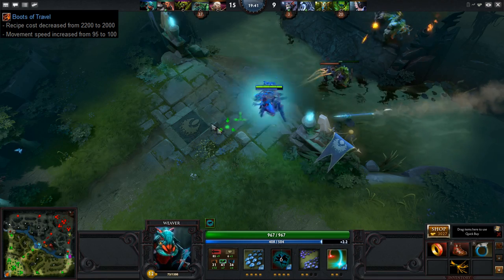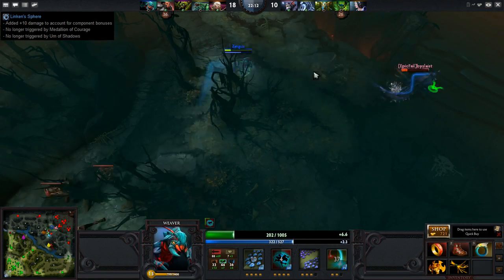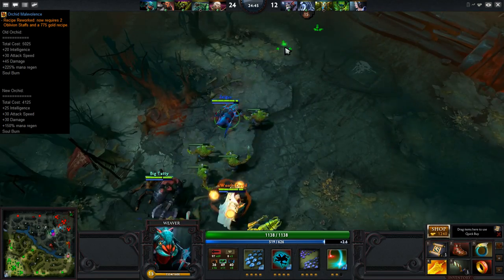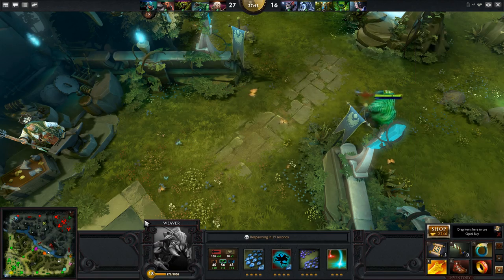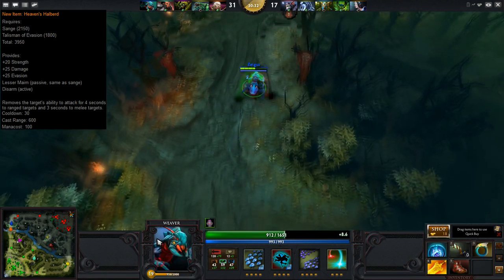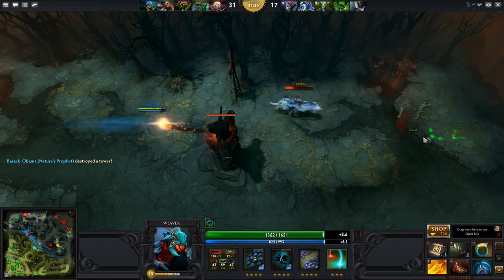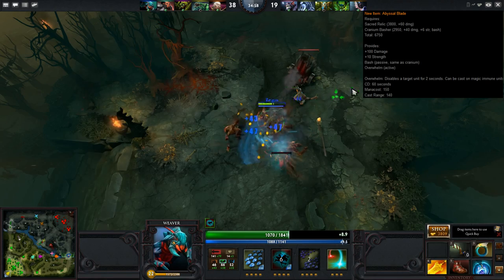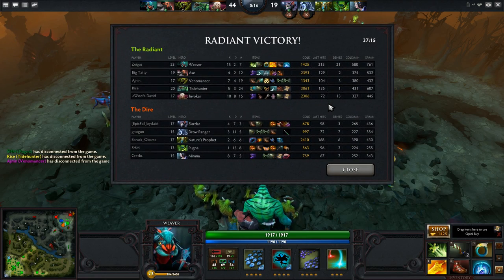Dota 6.73 Patch Discussion Part Two | Item Changes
Don't forget to let us know if this is something you would like to see more of in the future!